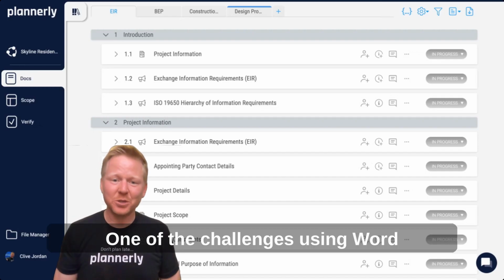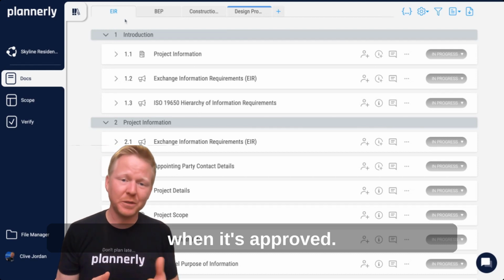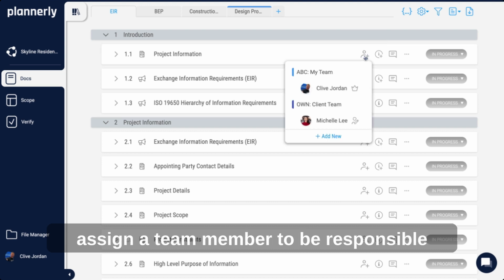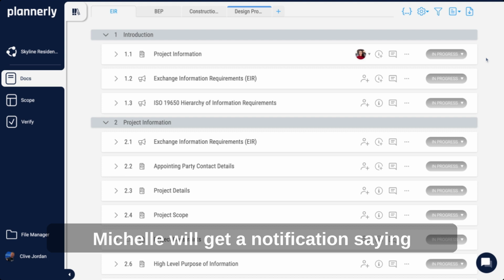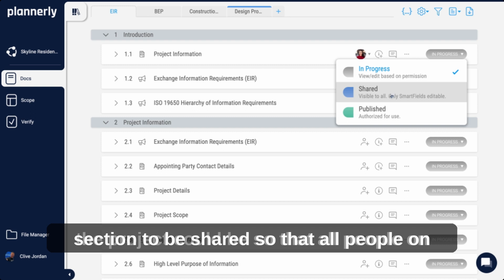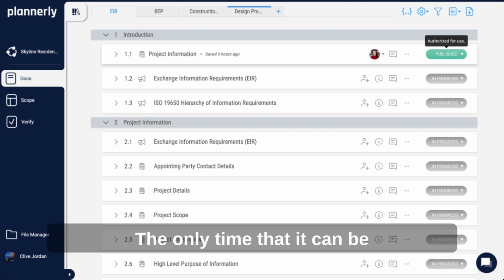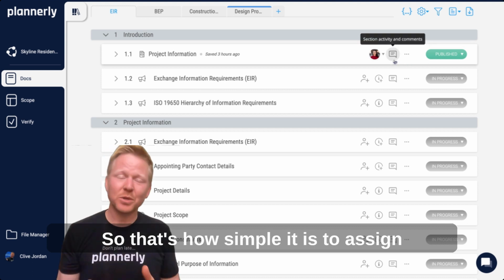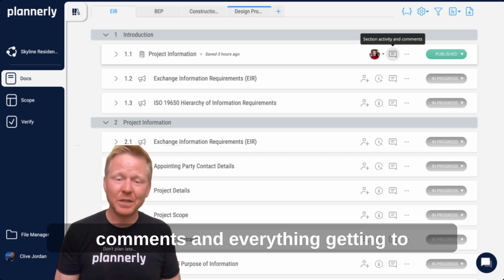Accountability: Assign and Manage Document Responsibilities to Simplify Document Collaboration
Your documents, like a BIM execution plan, often go unnoticed and unapproved until it's too late. They dwell as lifeless Word files until they're eventually converted into a PDF. Only when a problem arises towards the end of the project and chaos ensues, do they receive attention and become meaningful. It's unfortunate that crises are what it takes for them to be seen and recognized.

But fear not! With Plannerly, we can change the game. Teams can securely allocate and monitor responsibilities for different sections of a document as it progresses. Easily manage the status of each part and streamline collaboration. Don't wait for a crisis – take control of your documents with Plannerly!

Timestamps:
0:00 - Introduction
0:28 - Assigning Responsibility
0:43 - Moving Sections
0:52 - Authorized for Edit
1:03 - Maintaining Status
1:17 - Conclusion